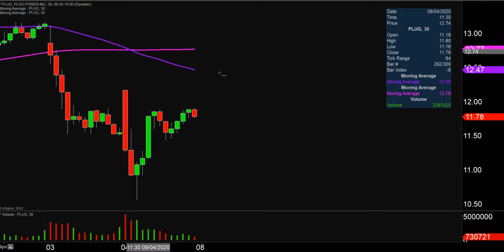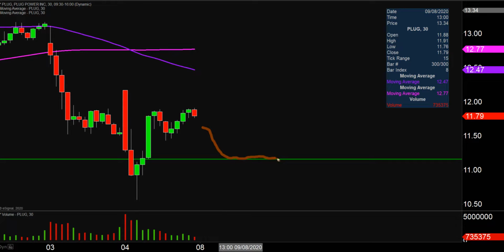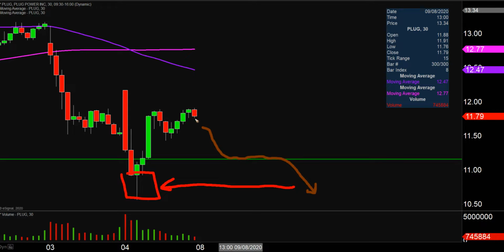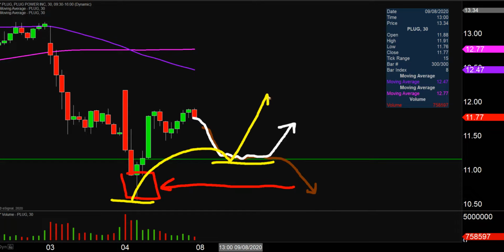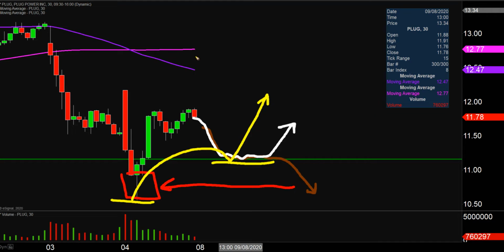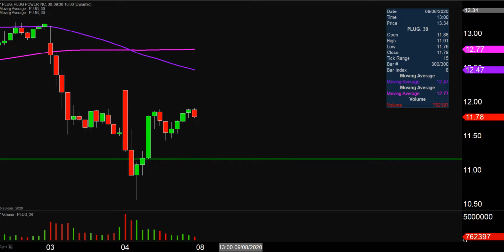Plug Power Inc. - PLUG Stock Chart Technical Analysis for 09-04-2020